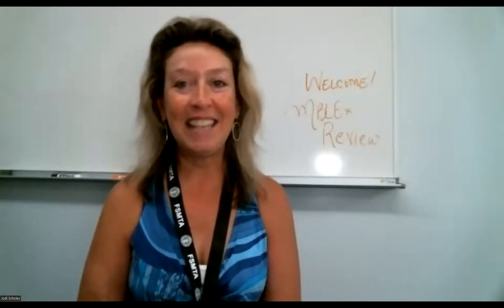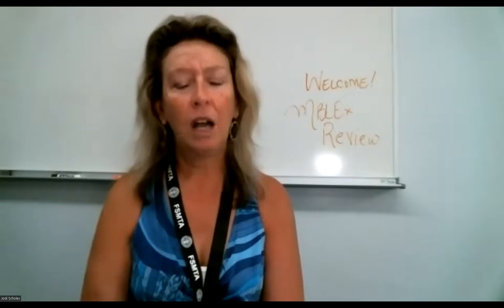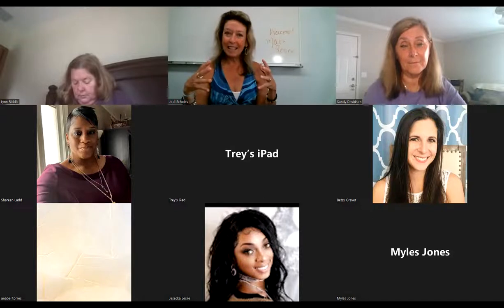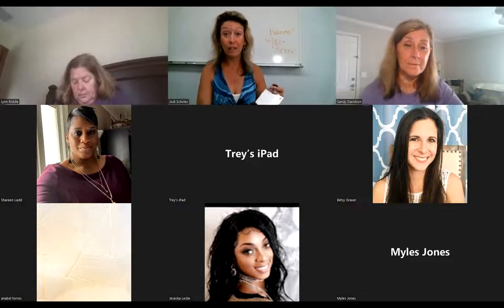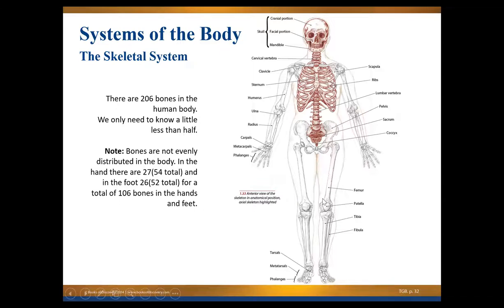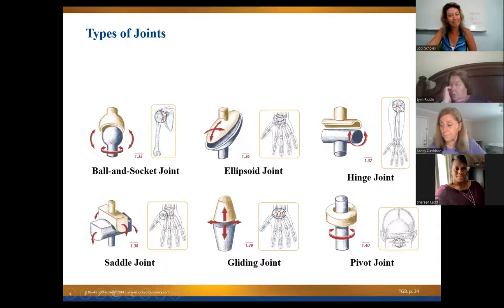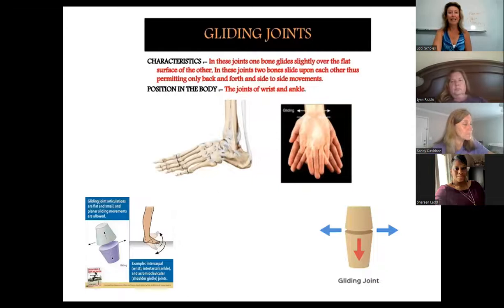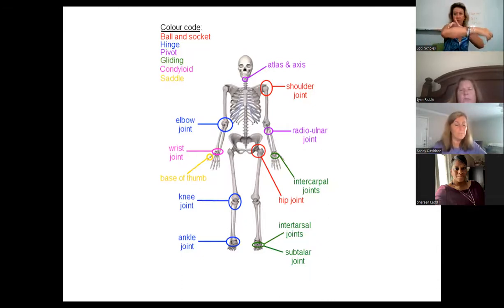Pep talk, joints and planes of movement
In this lesson we are reminded that 'failing forward' is sometimes part of the journey of the MBLEx. We briefly discuss the nature of a Computer Adaptive Test then move in to reviewing the types of joints in the body, their locations and some of the movements of the body. I appreciate your patience when Im a bit clumsy with the screen share. I promise it's a good review! To finish class today we discuss the Online Learning Center, how that works and how it complements the live classes. On YouTube I post every other week for the public.
Even $1/month gets you full access to the videos.
$5/month or more gets you access to the Online Learning Center. It's a pay what you can model, so no one is left out.